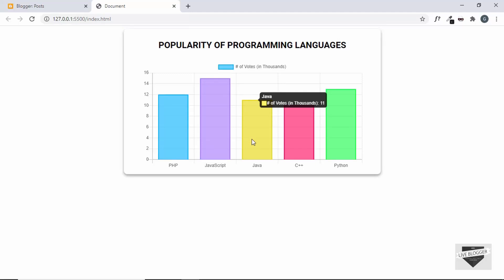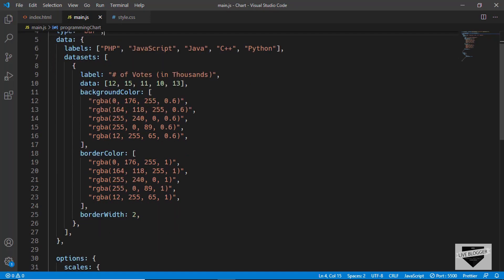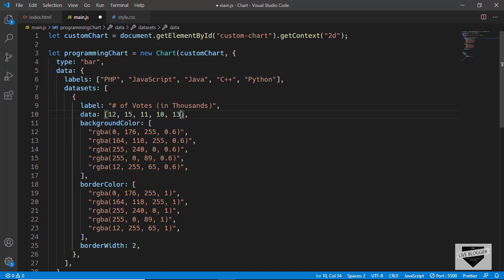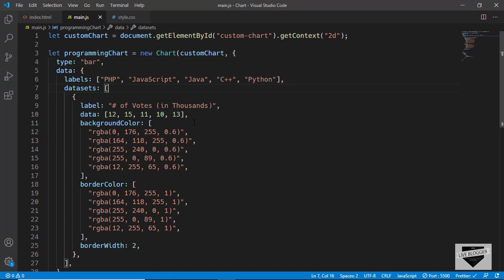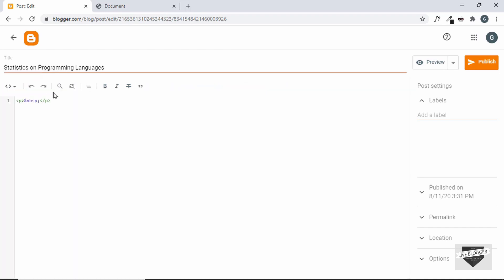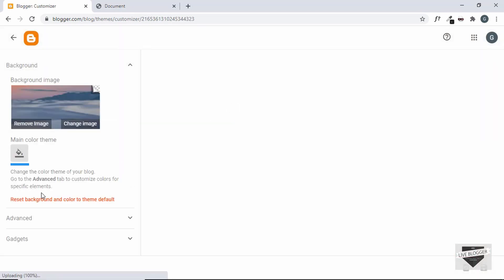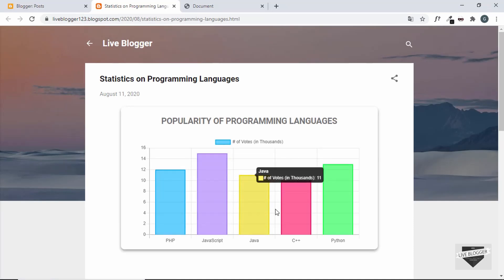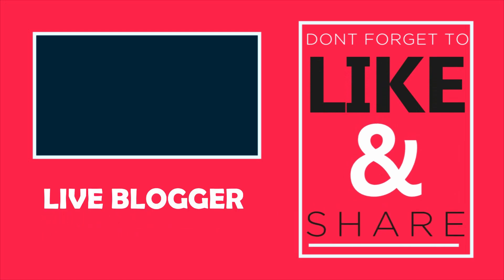How To Add Awesome Animated Chart To Blogger Website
Hi guys, in this video, I will show you how to add an animated chart to your Blogger website. Hope you find it useful.